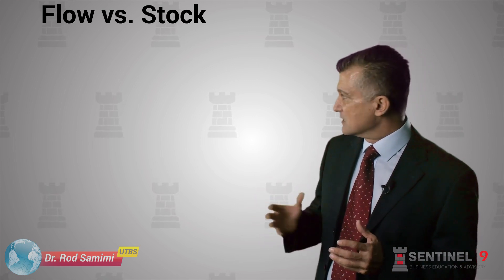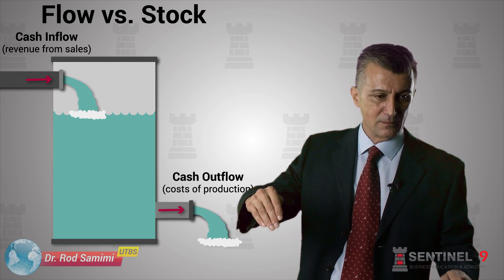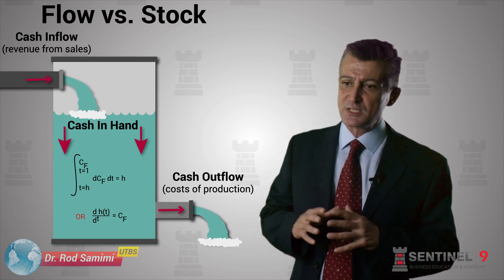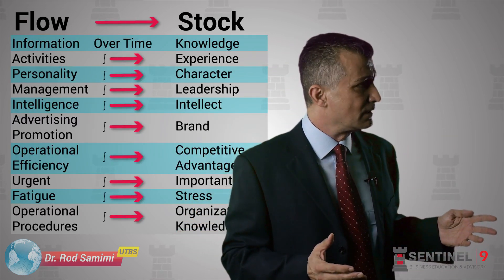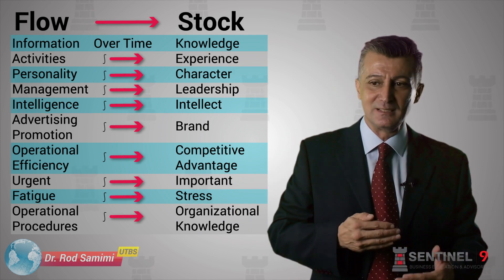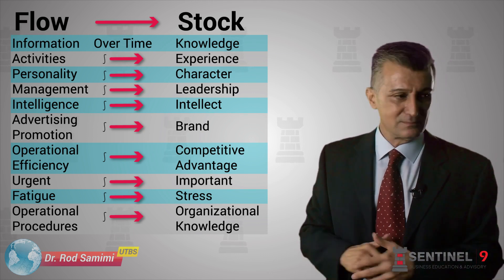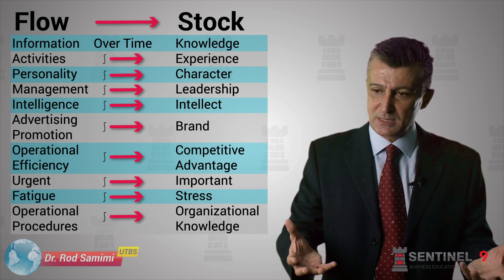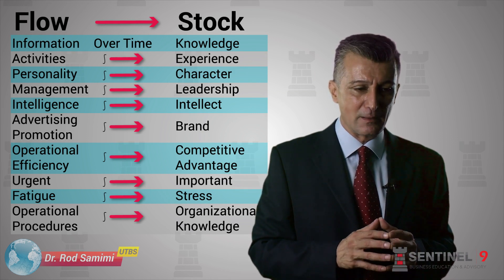Sentinel 9: Part 3 - Strategic Variable - Flow vs Stock